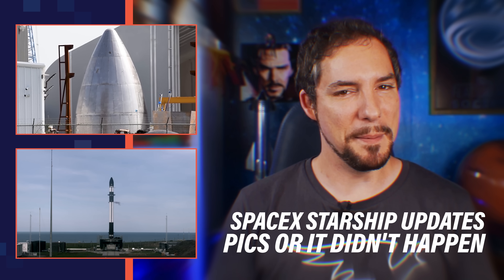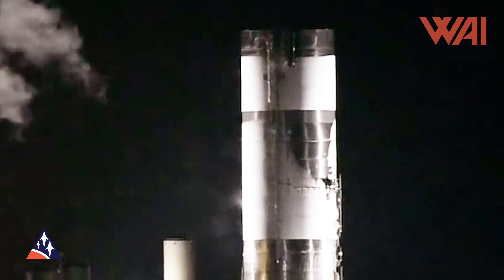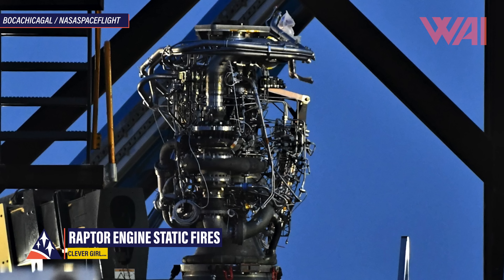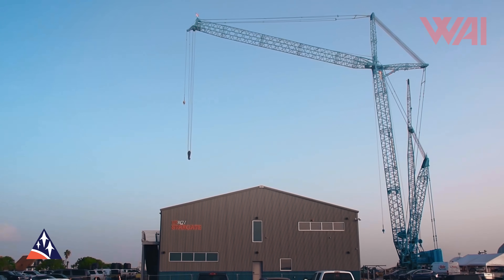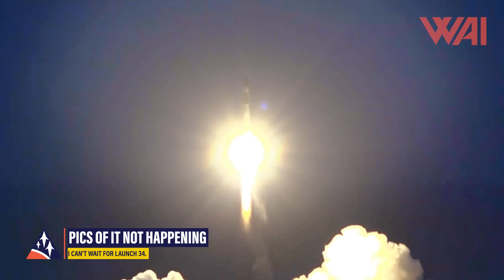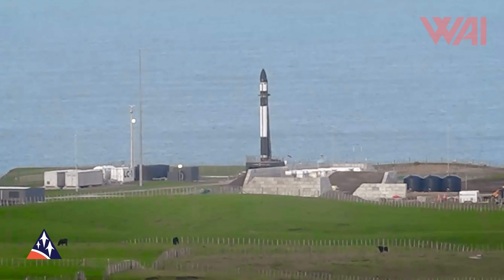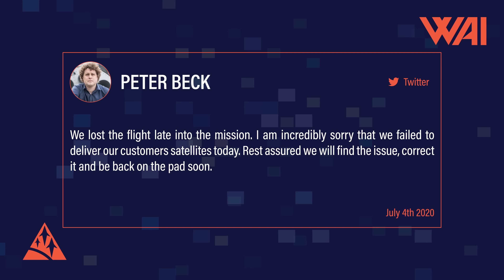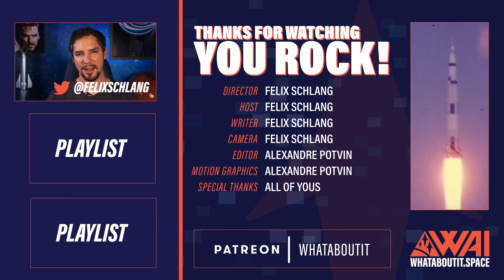102 | What's hiding in SpaceX's Starship?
In this Episode, we will take a look at what happens inside SpaceX's Starship SN5, while pressure testing goes on. We will take a dive into the internal setup of a Starship and see, how it all works. We will also take a look at Rocket Lab's latest launch "Pics or it didn't happen" and how it... didn't happen and what the implications might be for Rocket Lab's future.

Credit:

⭐SpaceX
⭐NASA
⭐NSF
⭐BocaChicaGal
⭐Austin Barnard @austinbarnard45
⭐LabPadre @LabPadre